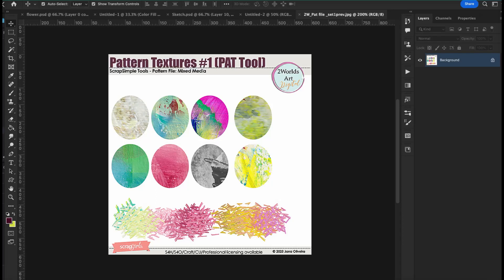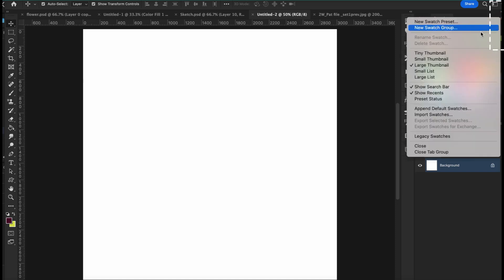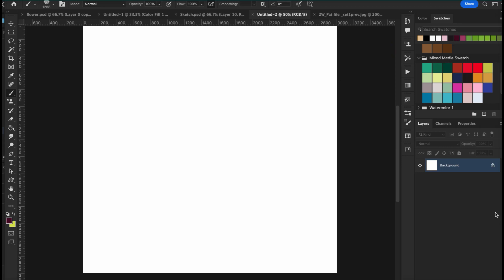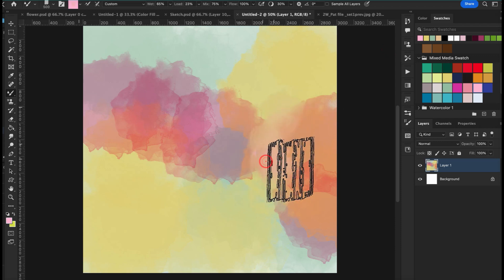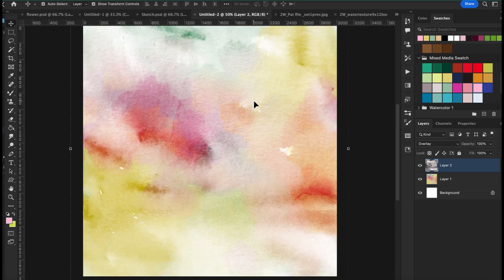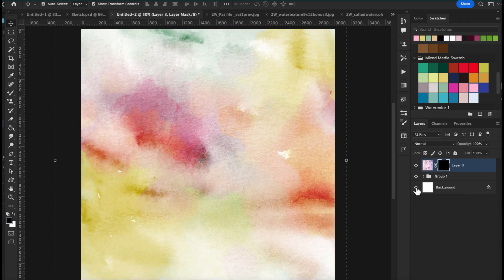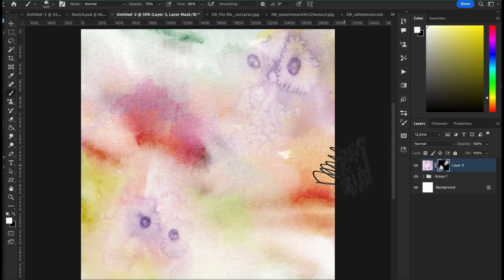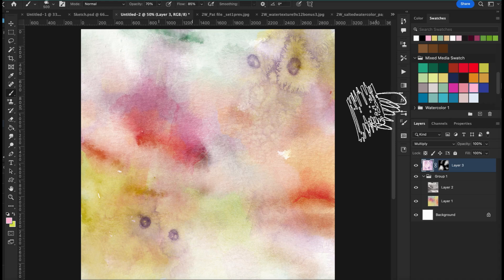Create Papers with Swatches Brushes and Textures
I'm showing you how to install swatches in Photoshoo and use my bonus textures that comes in my Pat files.

Get Digital Supplies & Photoshop Brushes